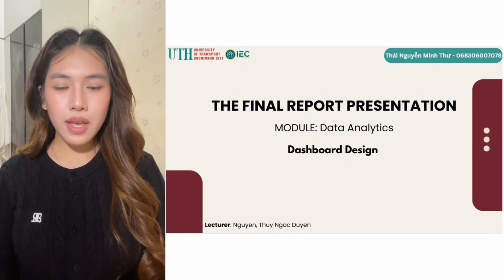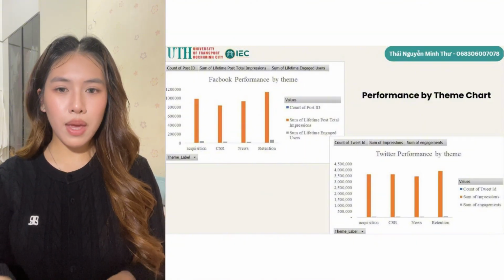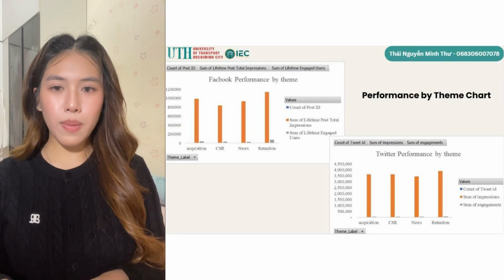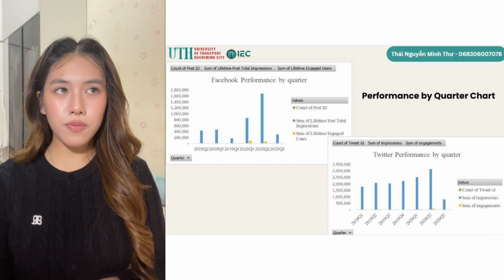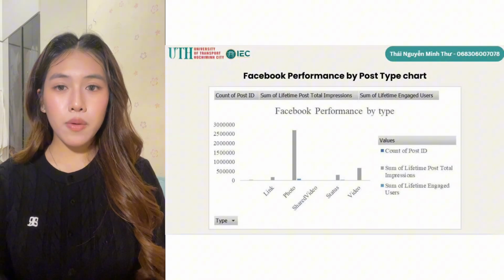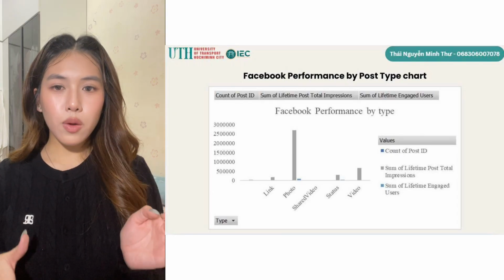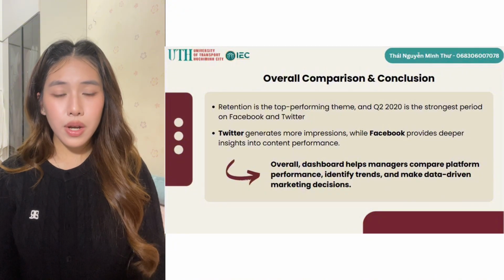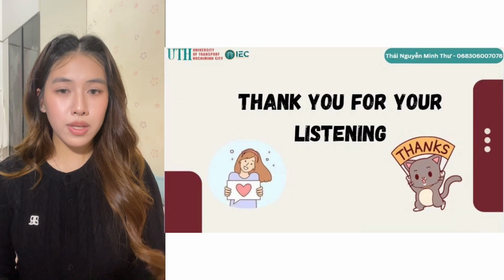The Final Report Presentation Data Analytics